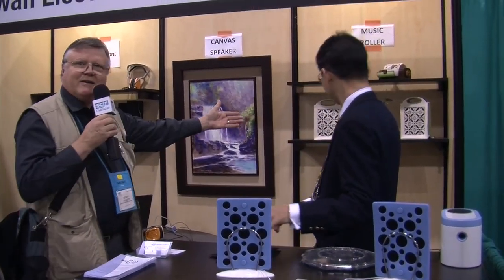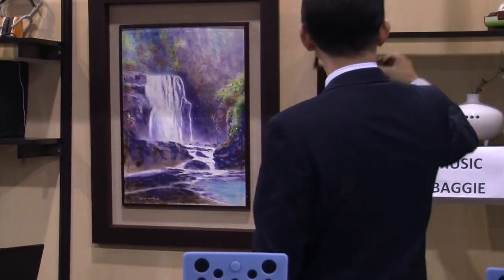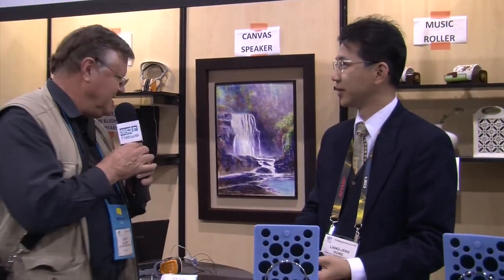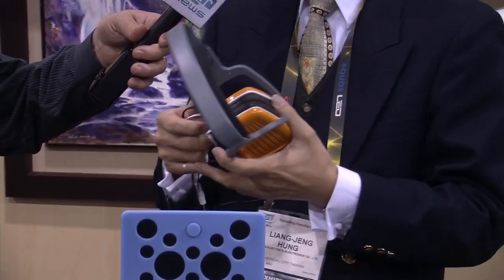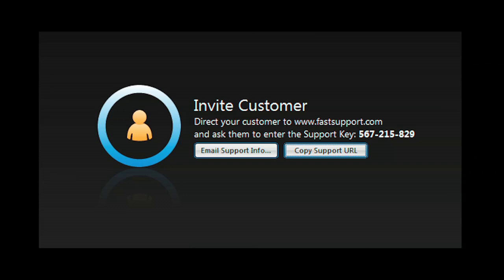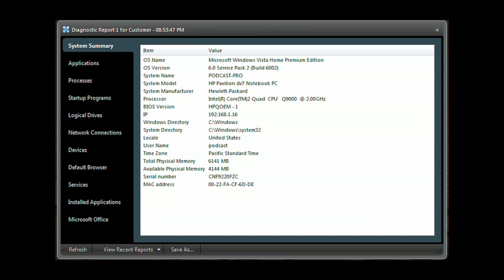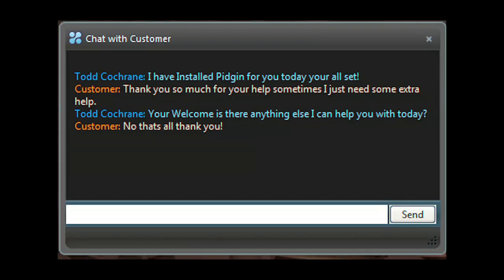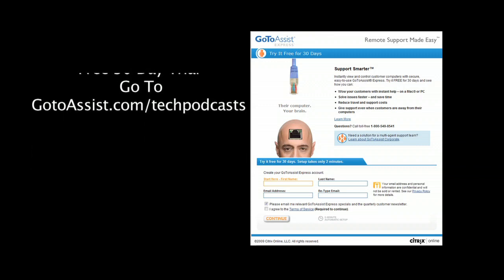Taiwan Electric's Electrostatic Speakers Require No Bias Pow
This new material enables manufacturers to design a wide variety of enclosures and form factors. Being extremely thin, it can be mounted behind a real photograph or canvas painting. Canvas Speaker System does not need any external energy source to bias the speaker system.